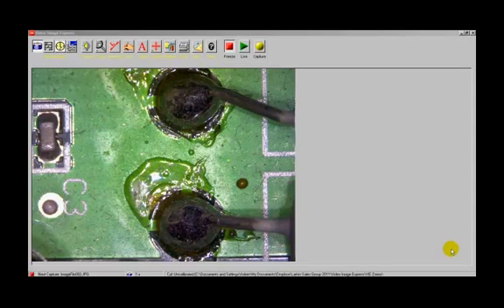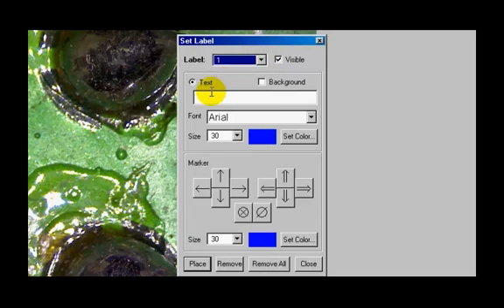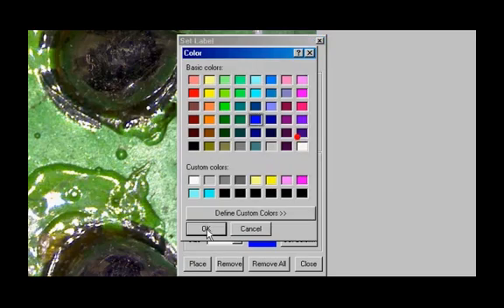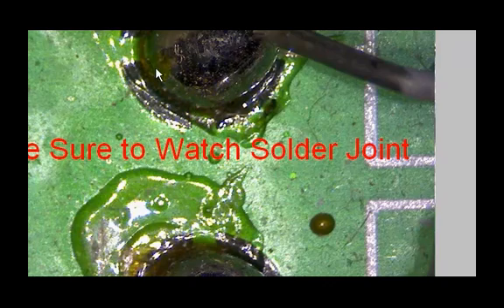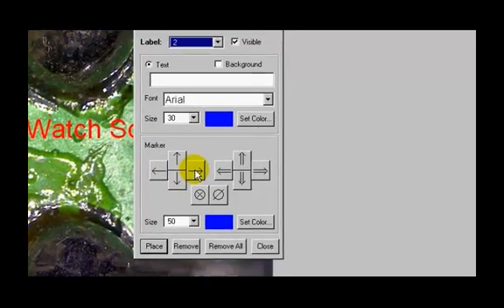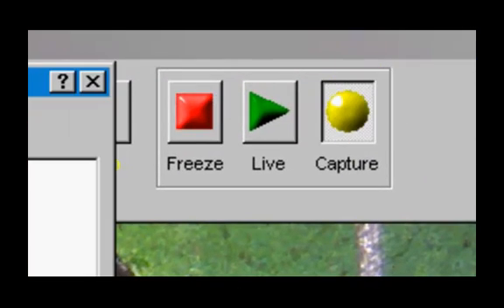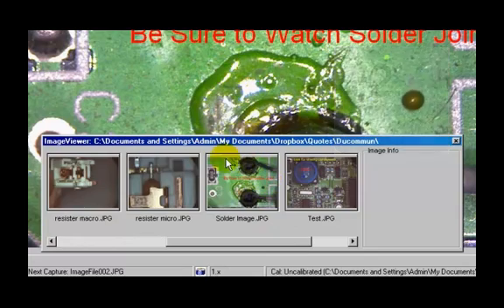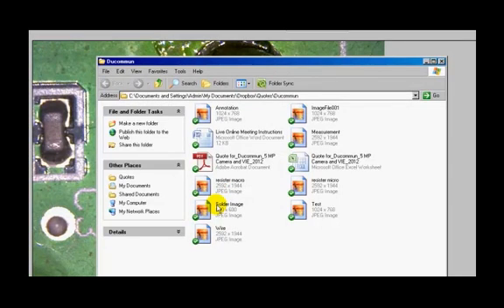Annotation Training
Video Image Express is unique in its ability to quickly and easily place text, markers, and drawings on a "Live Image" before capture.  This gives the stereo microscope user the ability to mark up first and capture second.  The operator can drag and drop annotations to any location on the image.